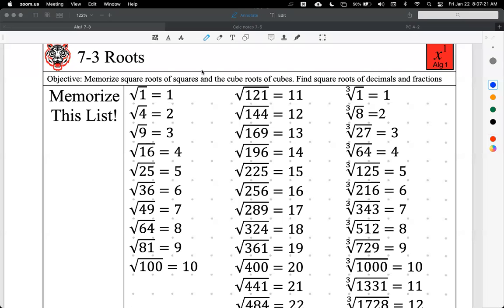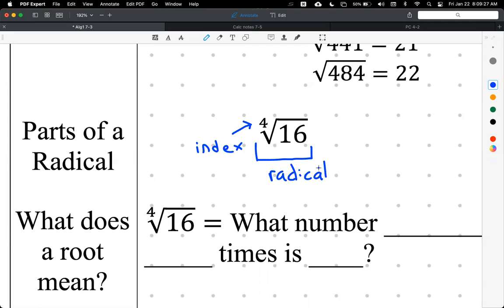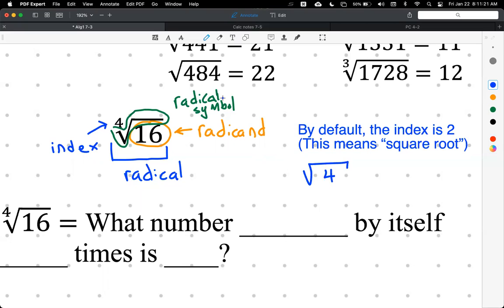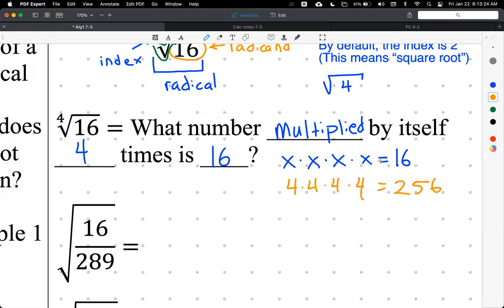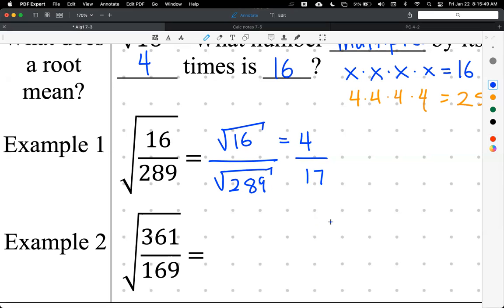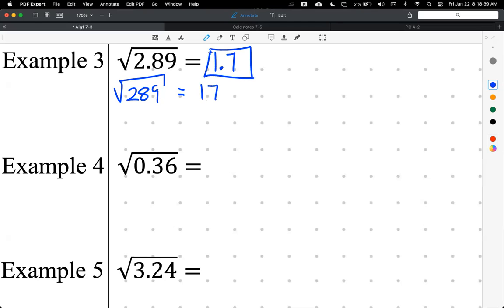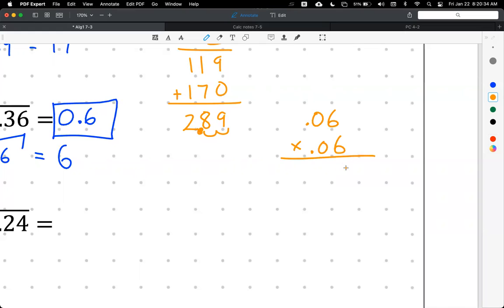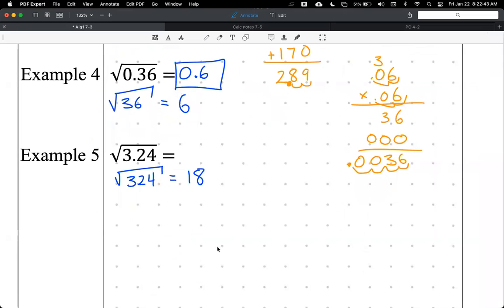Algebra 1 notes 7-3 Roots